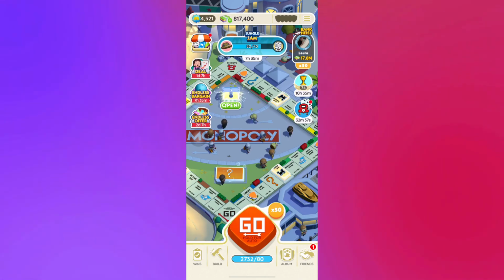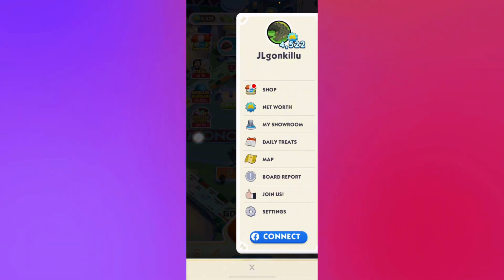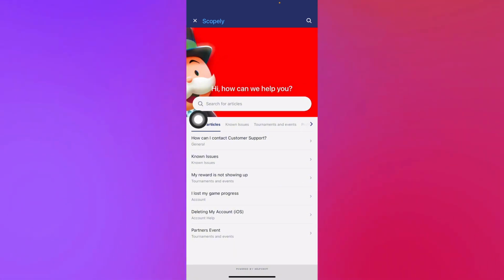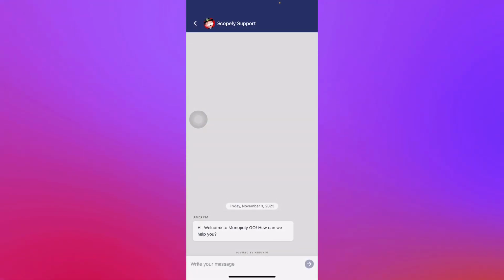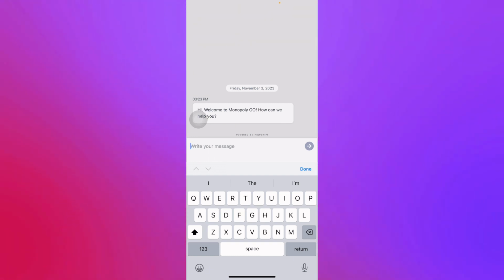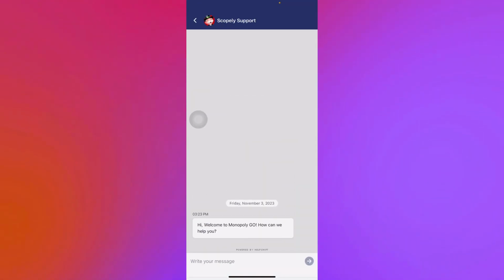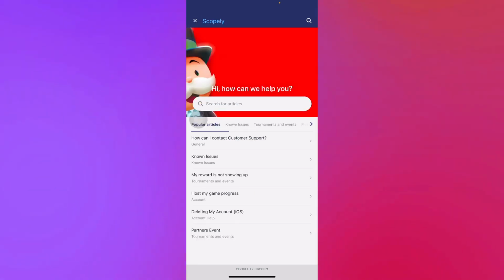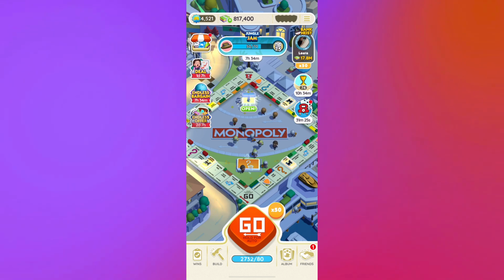How to Retrieve Monopoly GO Account (Monopoly Go Tutorial)